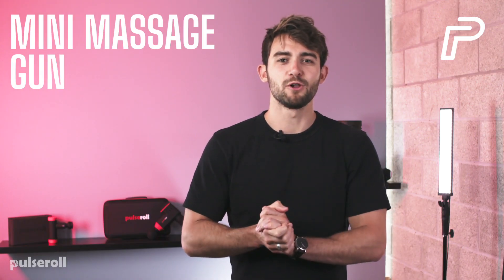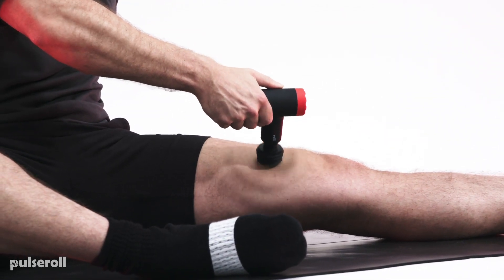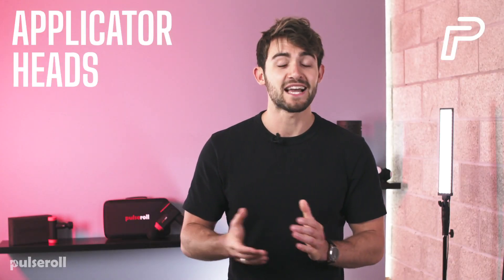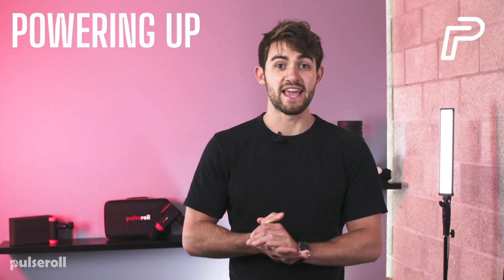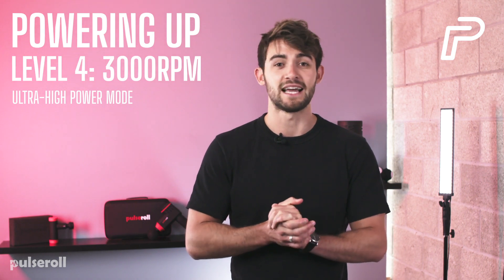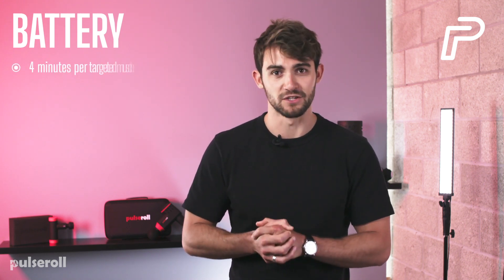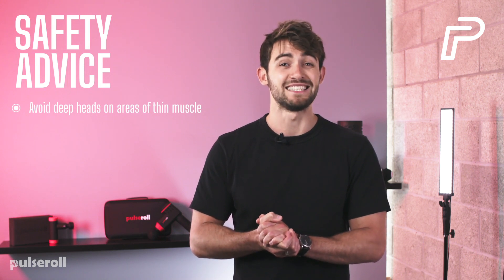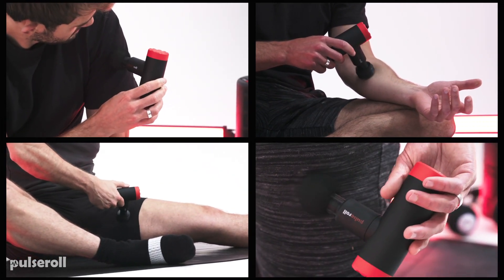Pulseroll Ignite Mini Massage Gun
Smarter prep and better recovery for enhanced performance.

Trusted by top athletes around the world and used daily by sports therapists, the Pulseroll Pro Massage Gun delivers an exceptional percussion massage to help you maintain peak physical condition, reduce injury risk, and achieve your personal best.